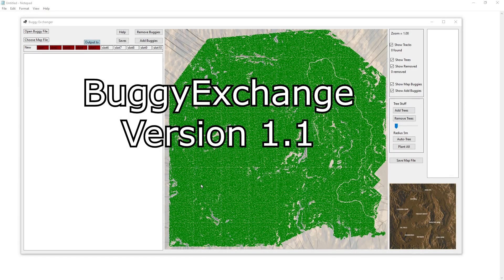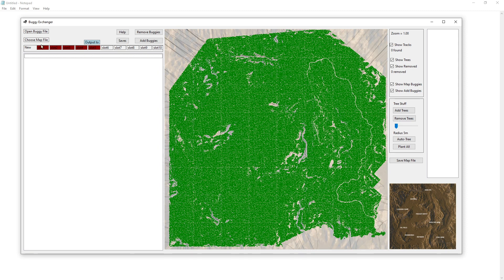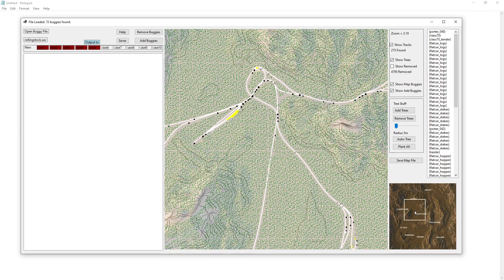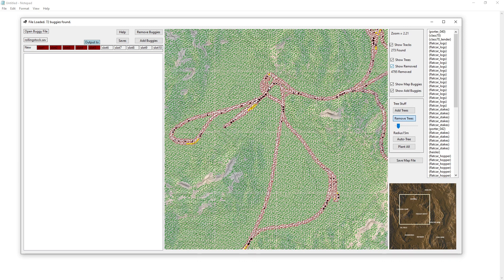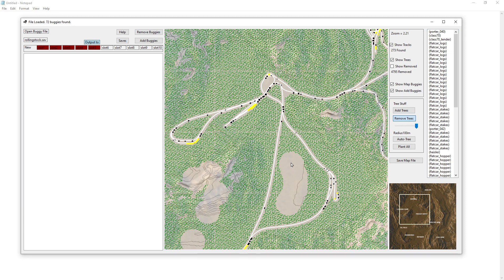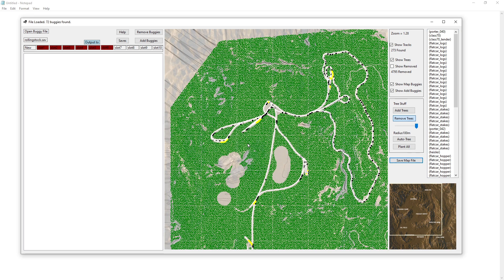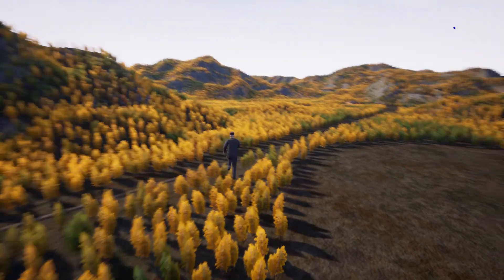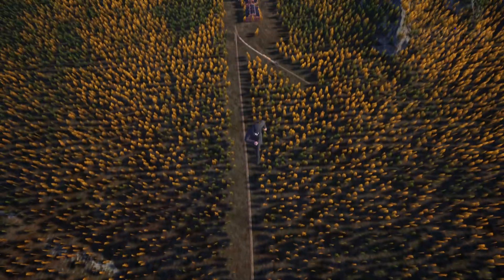Tree Editor for Railroads Online saves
Bitcoin:1D2sXtawzbWhd1mYtEbka5noaBHbASoxCd
ETH: 0x3A2CF97aEBd3c20c9ec3CCb9A388c51237A05e15
Cardano: addr1qx62exeq6z3fygjdrnylrzjwkxw2muu70e9dlpql6j54u9expedjjv7pgpt2ese4ycxqz7xjyn9k28exdjtfffh6nc8skdlarp
Dash: Xs7xsyH8t12FzSkrHGXuS2E3UhXqkqfuGe
Dogecoin: DPfWuBzCsGZiSSsG1wL6iGYUwbZKN4YoUn

- Discord server

Thanks to my supporters: MuffinMan, Storfirn, Nick Edwards, Kara Croft, Korathal Jones, DataLoreQ, Boudinot1776, TheSlacker64, Anonymous, AlexDurrani, Georg Klang,  Adam Saunders, Anders Hellbom, Edward Dolezal, Unity Gamer, Modus Moron, Paul Lovekamp, Kevin Caldwell, Hades666, Beerbag, ArcticLyn, Steve Sudbury, Fire Nation, Fazer Jorda, John Slagle, Grandpa's Gaming.